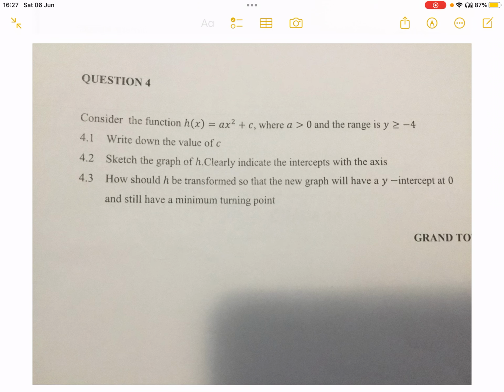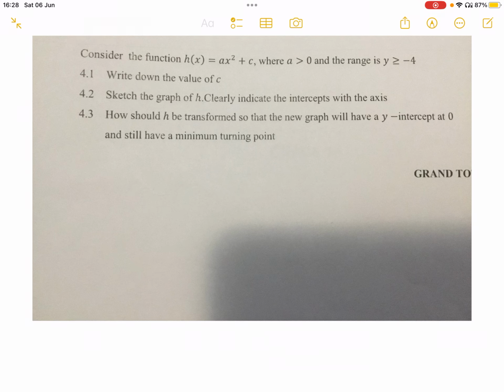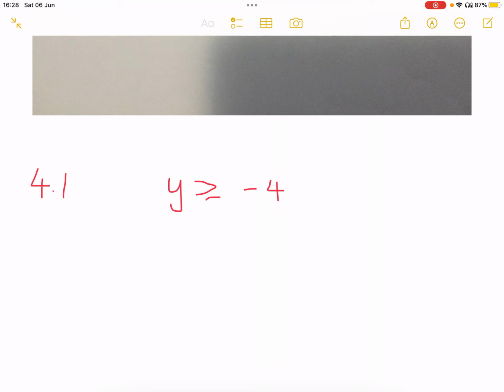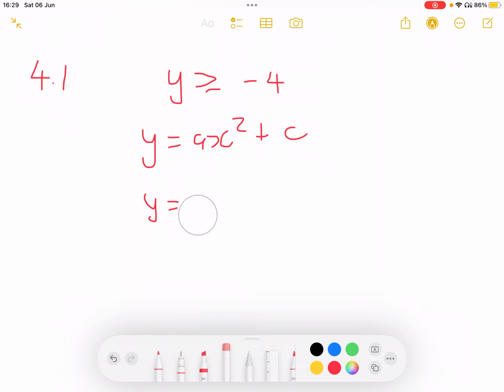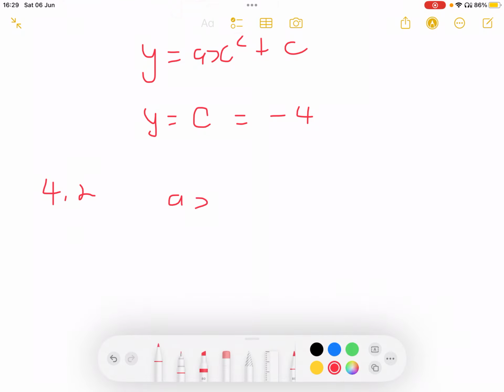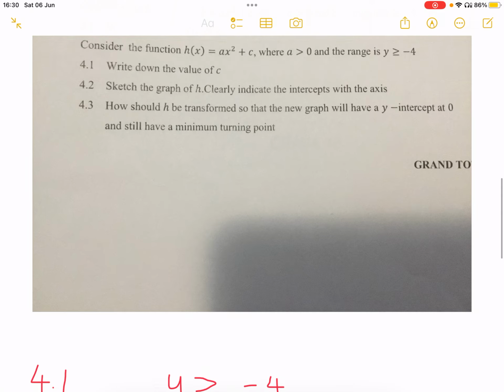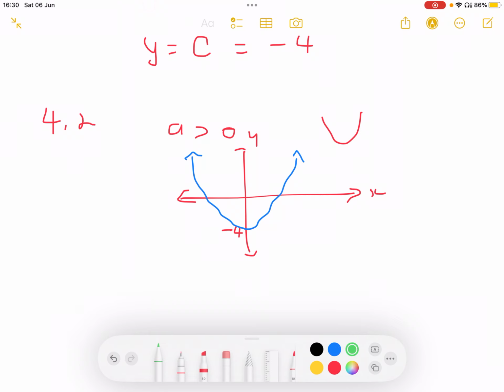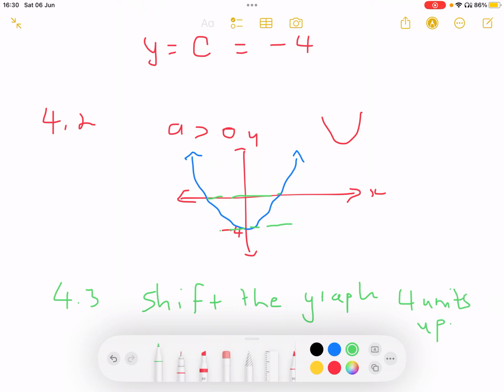Grade 10 Mathematics P1 | June Exam 2025 | Question 4 Functions (Quadratic)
Can you determine the equation of a quadratic function from its range and general form? 🤔

In this video, we work through Question 4 from the Grade 10 June 2025 Mpumalanga Mathematics Paper 1, focusing on Quadratic Functions where the function is given as h(x) = ax² + c, with a is greater than 0 and a specified range. Learn how to use the turning point and range to find the missing values and answer exam-style questions with confidence.